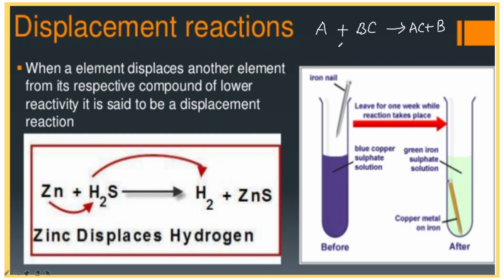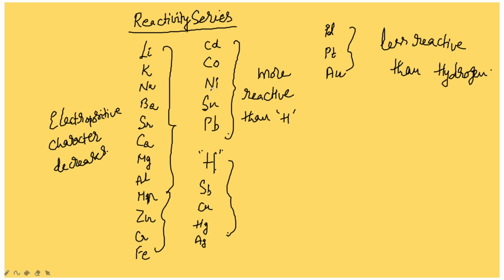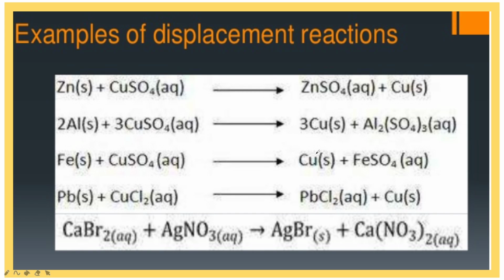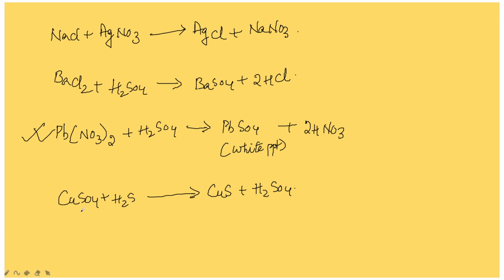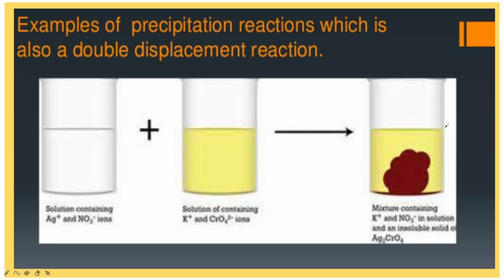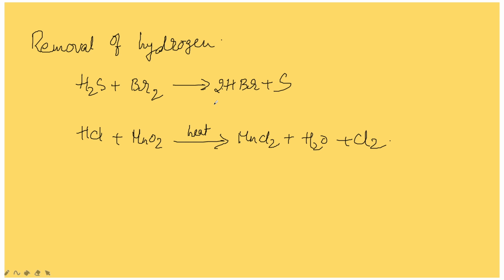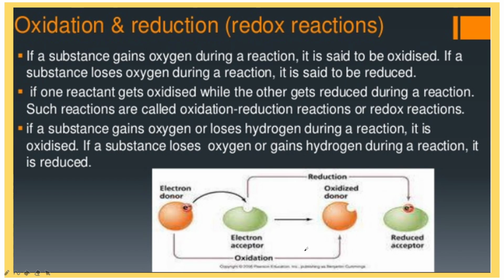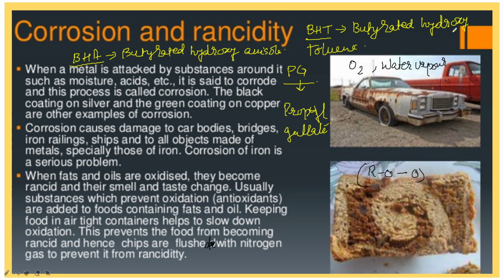Chemical reactions and equations part - 4 || Vijayamanorama tutorials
Hey guys!
In this session Vijaya Manorama will explain the Chapter Chemical reactions and equations for class 10th. You will get  Complete detail Explanation in easy words with scientific terms.